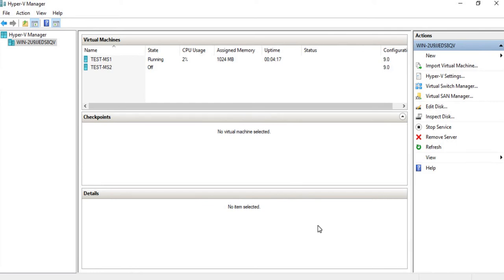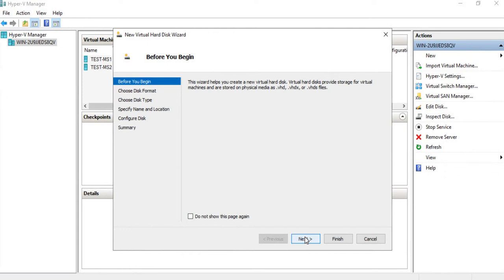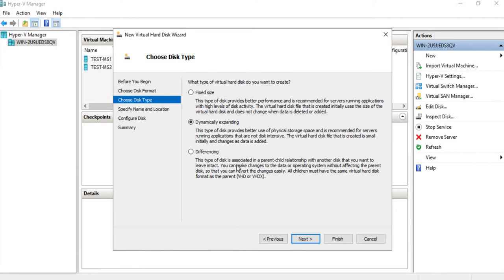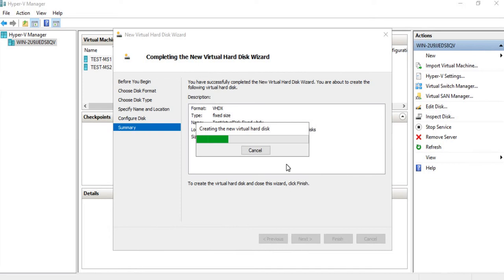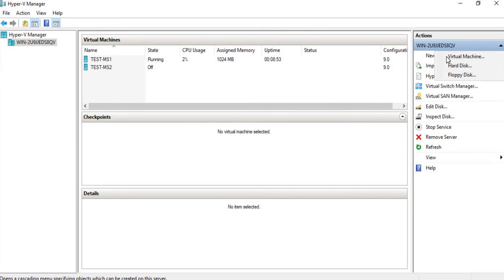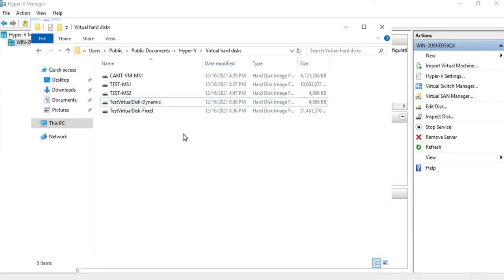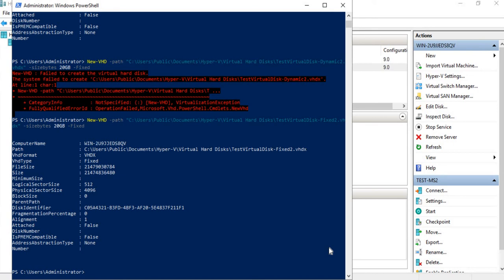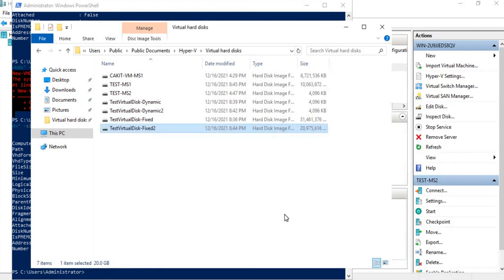Creating Hyper-V Virtual Disks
Creating Hyper-V Virtual Hard Disks using Hyper-V Manager and PowerShell